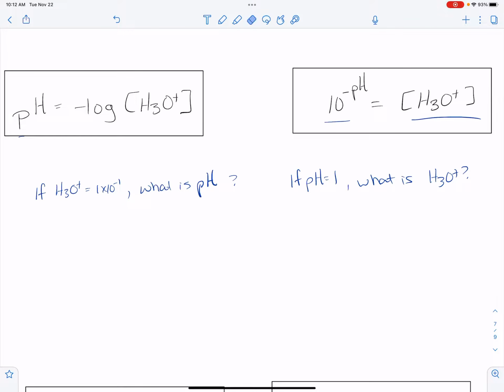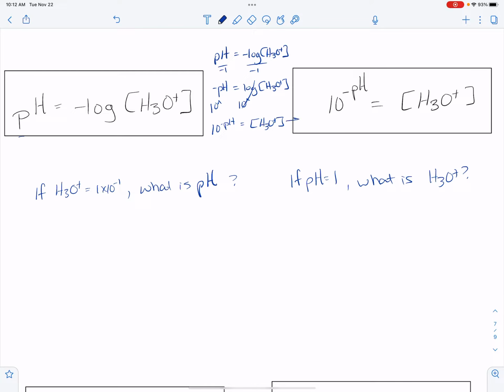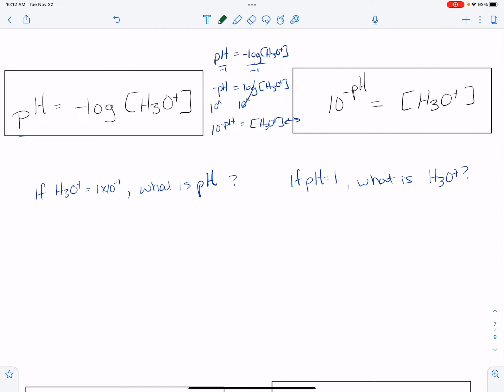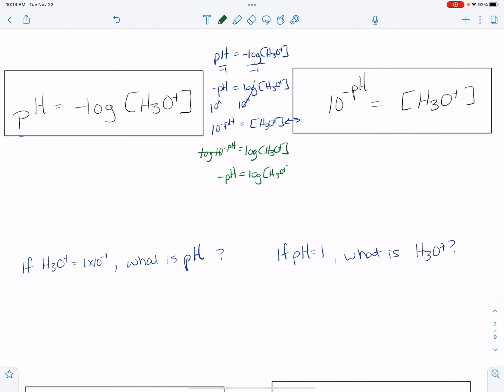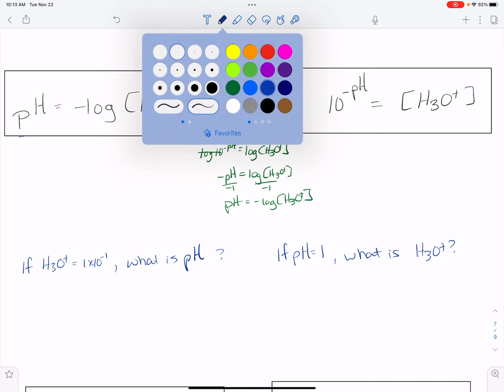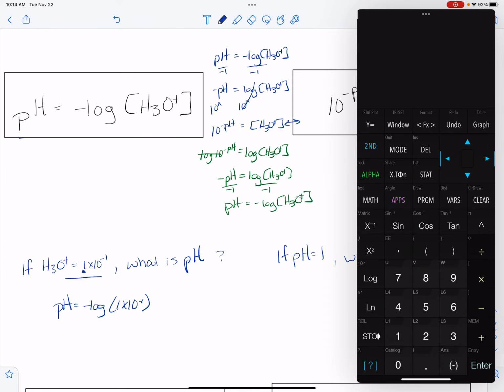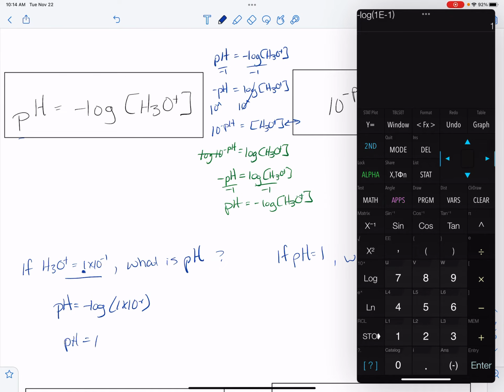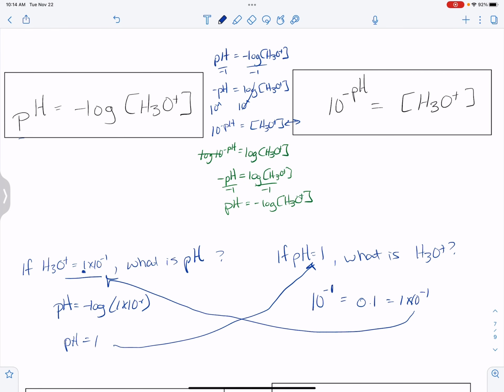Teach pH to H3O+ and H3O+ to pH Conversions w/cc